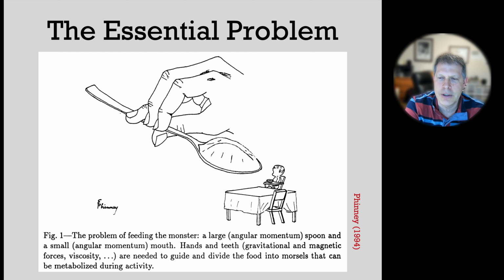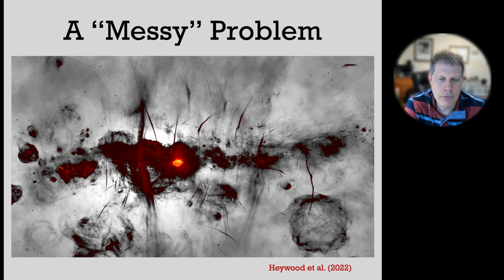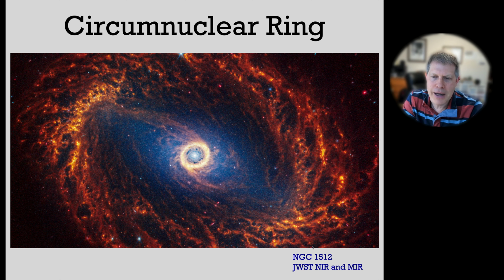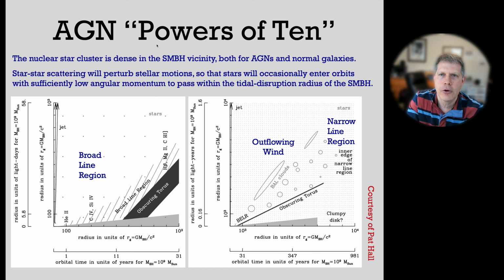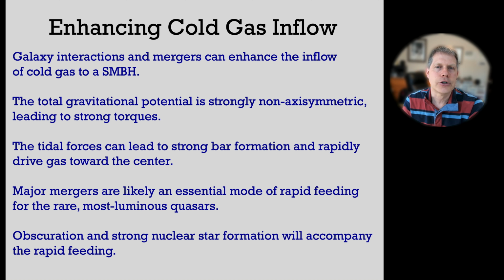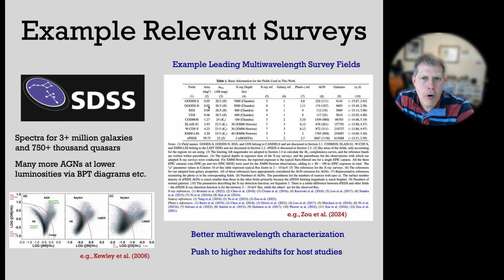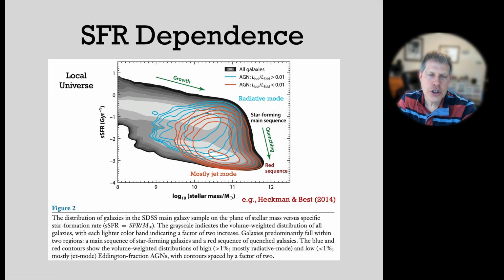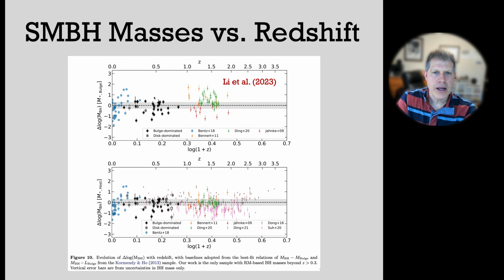An Observational Overview of Active Galactic Nuclei - Lect 09: Feeding the Monster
These lectures from 2024 give an in-depth observational overview of Active Galactic Nuclei (AGNs). They supersede my earlier ones from 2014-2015 and have many relevant updates.

This specific lecture covers the feeding of supermassive black holes (SMBHs). Topics covered include the overall context, practical challenges of studying SMBH feeding, feeding of host-galaxy gas, feeding of host-galaxy stars, enhanced feeding via galaxy interactions and mergers, and the galactic correlates of SMBH growth found using large survey samples.

Even with these lectures, I can only scratch the surface of this truly massive field. I aim to give some of the main ideas, without noting every special case or technical exception. My apologies in advance if your favorite topic is not covered in as much depth as you would like. Most references are just examples from the vast AGN literature and have an implicit "e.g." before them throughout. See Lecture 1 for further comments on these points as well as some useful textbooks where you can learn more.

Thoughtful, constructive, and broad-minded feedback is welcomed by email - fairly considering the enormous scope and practical challenges of preparing such lectures.

These lectures were prepared as part of a seminar course at Penn State (Astro 589), and support from Penn State is gratefully acknowledged. Any findings, opinions, conclusions, or recommendations expressed in this material are those of the author and do not necessarily reflect the views of Penn State.